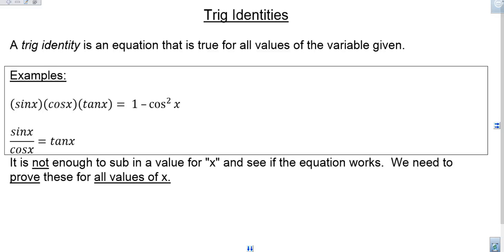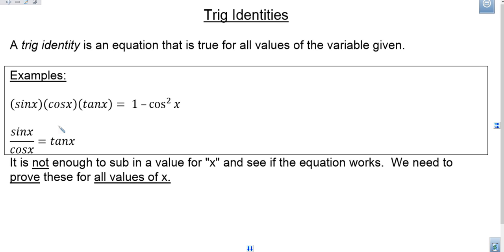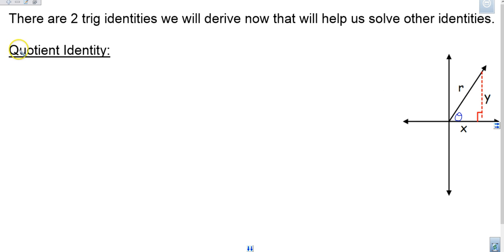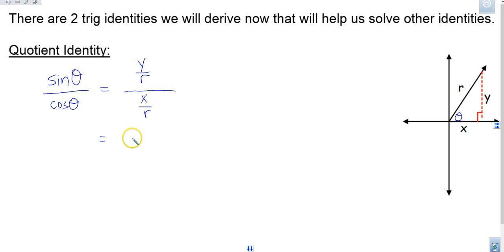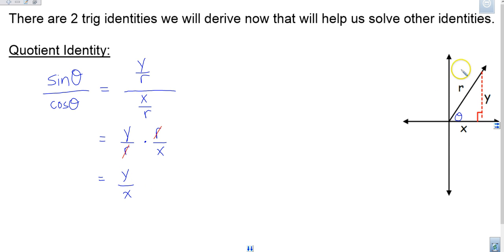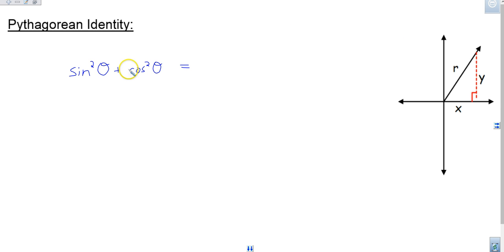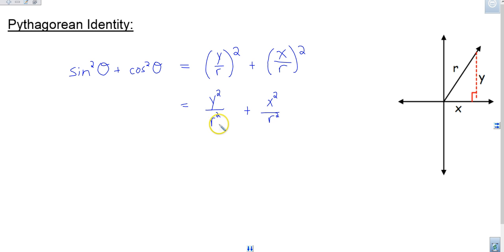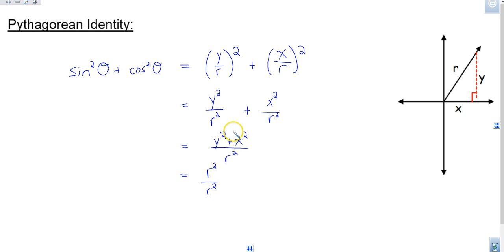25 - Trig Identities